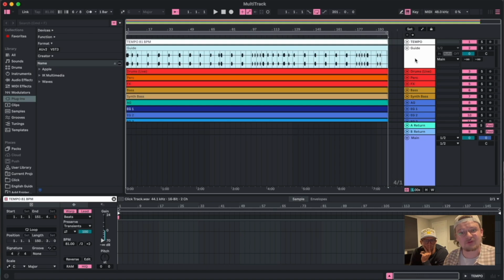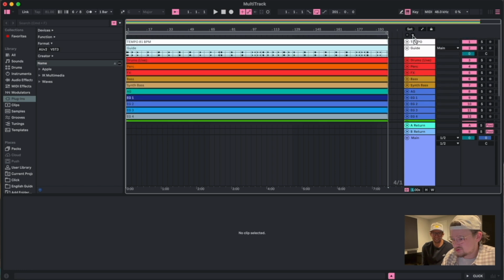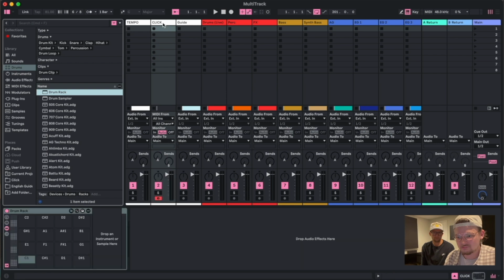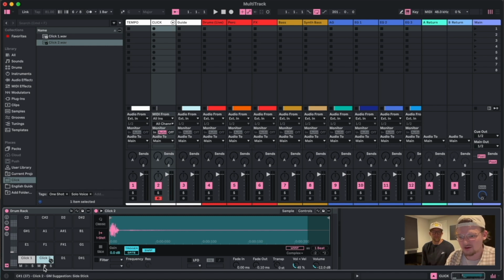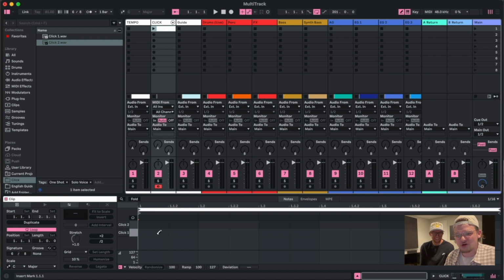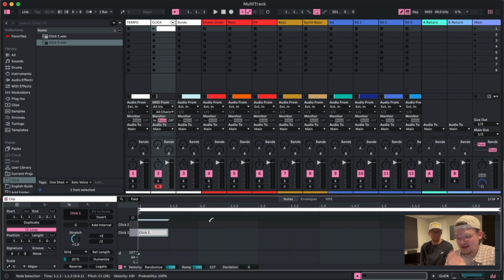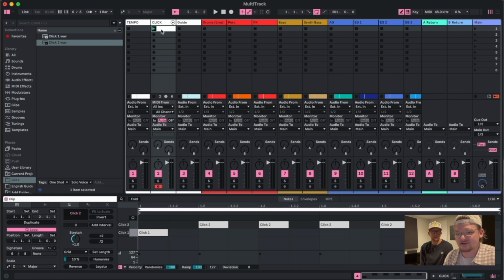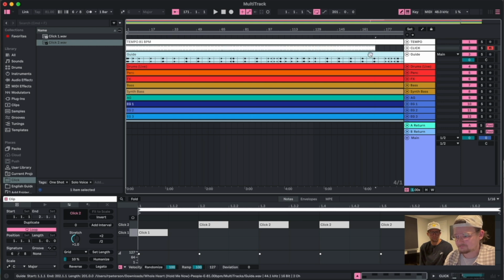Build Your Click Track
In this tutorial, we’ll show you how to use a Click Track in Ableton Live to take full control of your live performance and production workflow. Perfect for music producers, church music directors, touring bands, and DJs, learning how to automate and adjust tempo in real time can completely transform the way you run your set.

We’ll cover how we build a custom MIDI click that works no matter the song. Whether you’re preparing a worship set, DJ performance, or a band rehearsal, mastering the tempo track ensures your tracks, stems, and click are always in sync.

This video is designed for young producers and Ableton Live users who want to level up their workflow and bring more professionalism to their shows. If you’re looking for Ableton Live tempo tips, live setup strategies, and performance hacks, this video is for you!